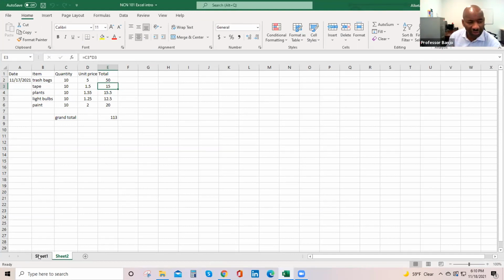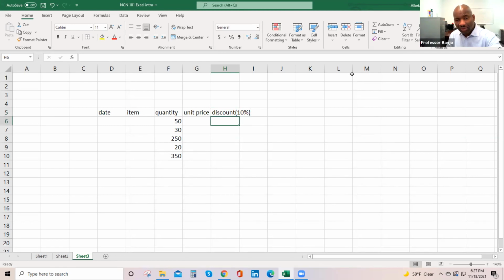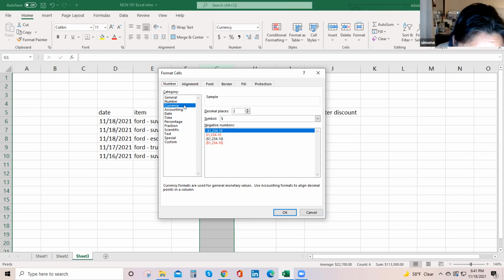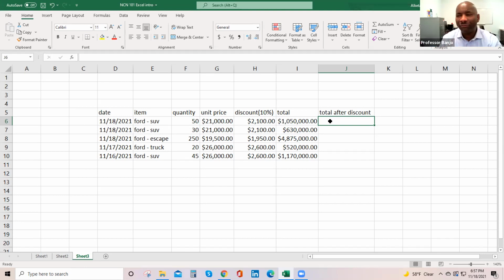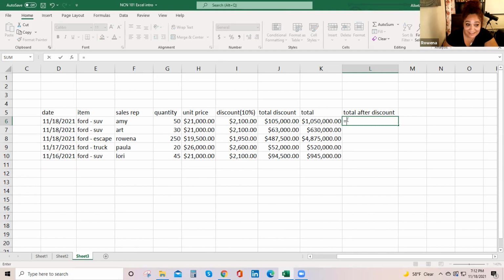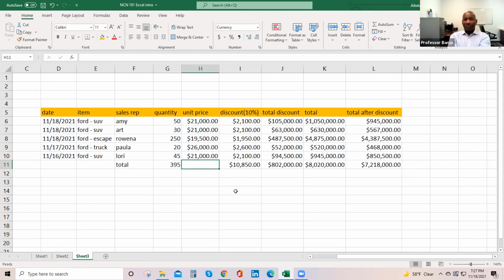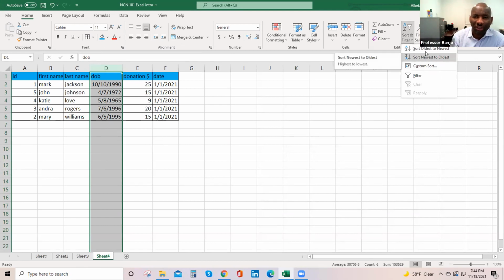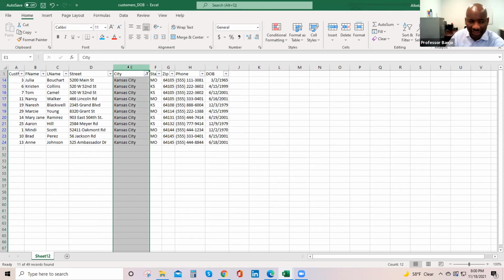Microsoft Excel: Lecture 1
A lecture for students in the Work Place Skills program at Quincy College, MA.